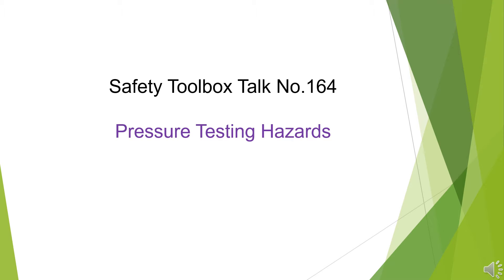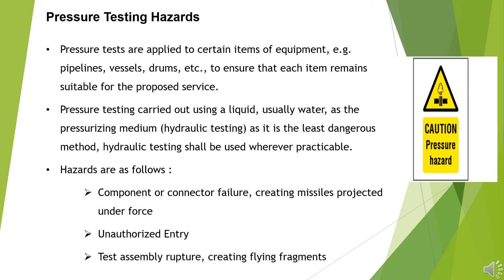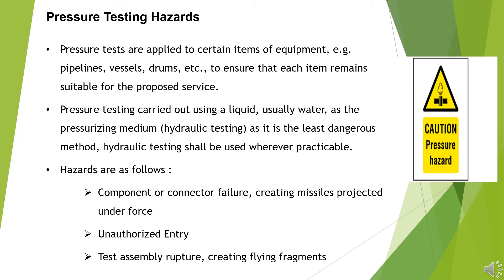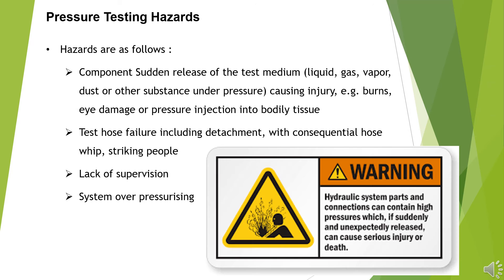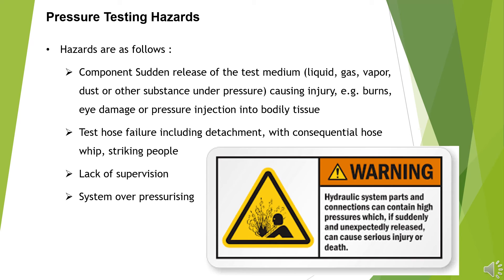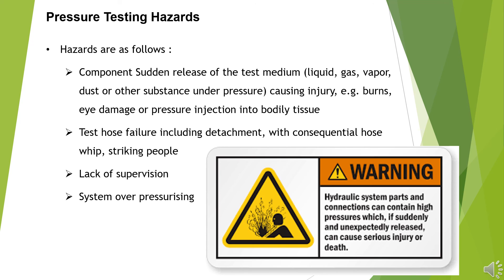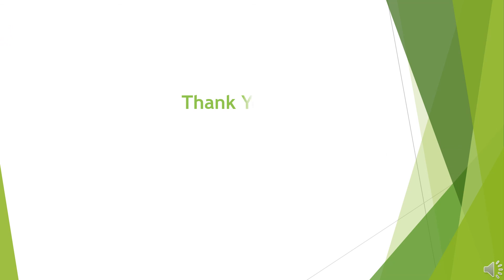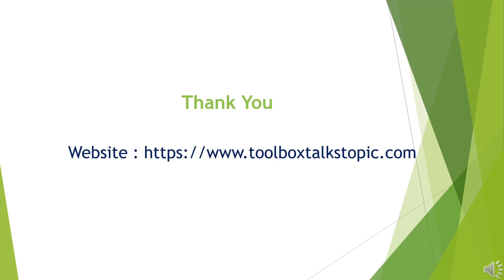Safety Talk No 164 Pressure Testing Hazards